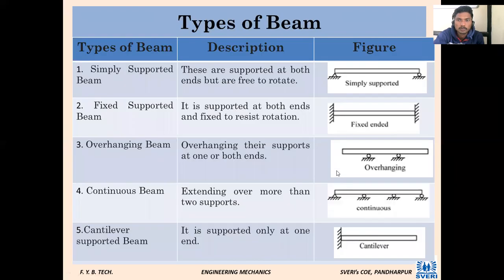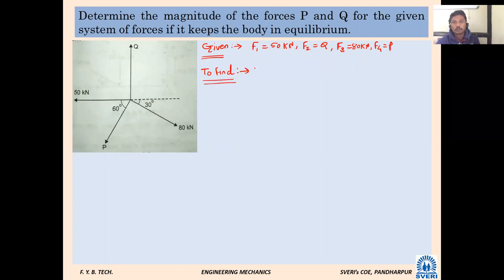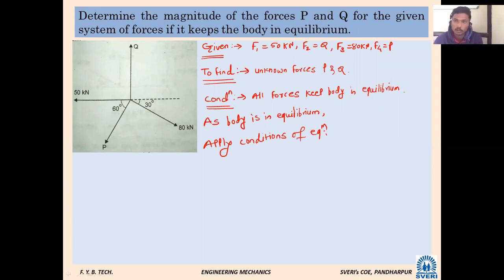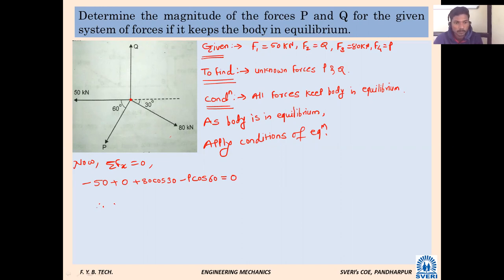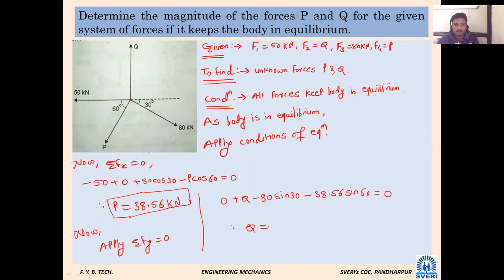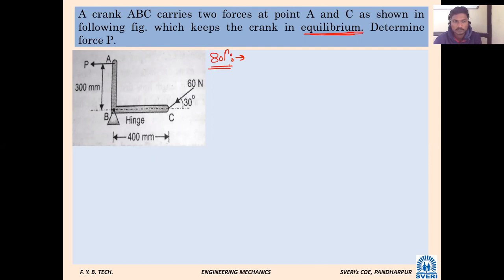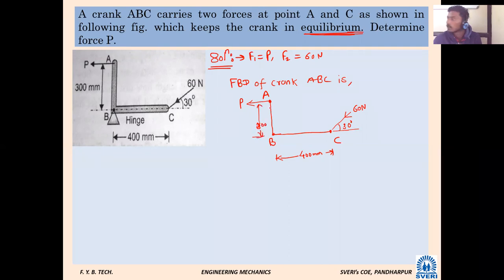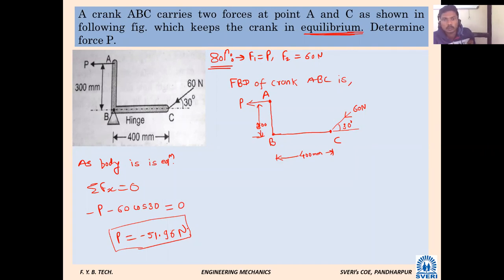EM SJS 27 1 22 lec2